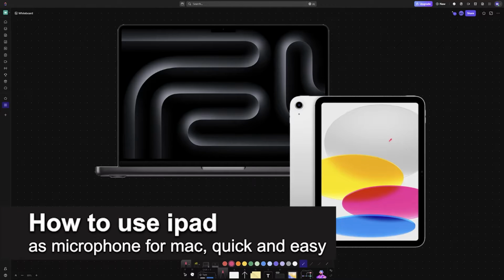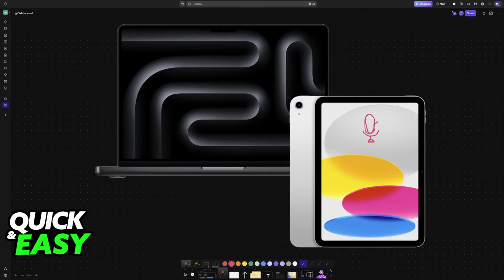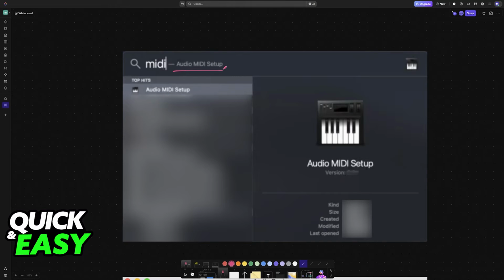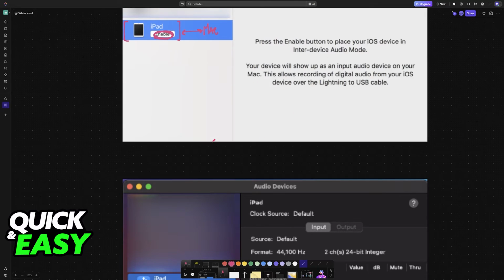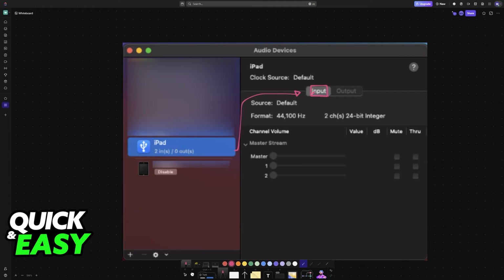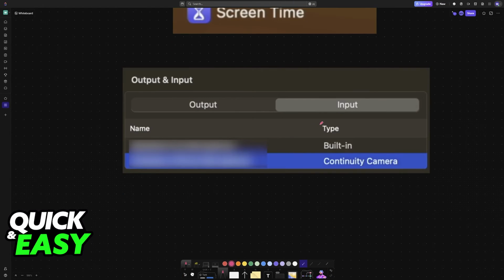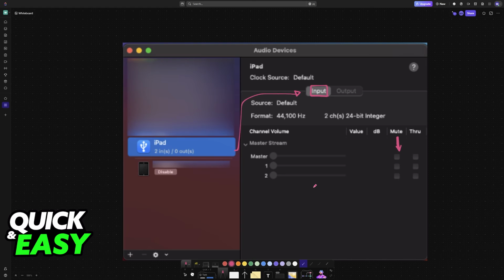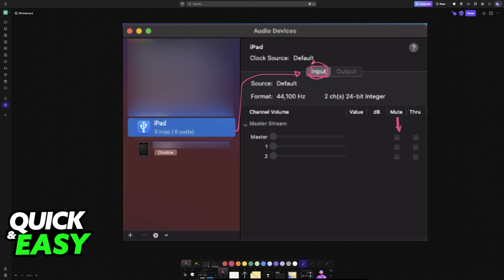How To Use iPad as Microphone for Mac (2025) - Step by Step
I will solve your doubts about how to use ipad as microphone for mac, and whether or not it is possible to do this.

I hope I have helped you with the video!